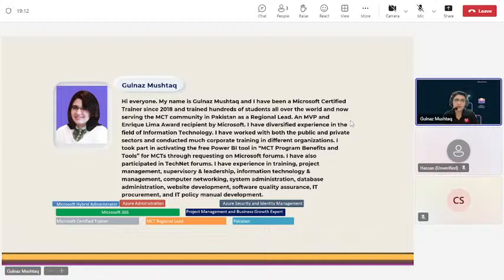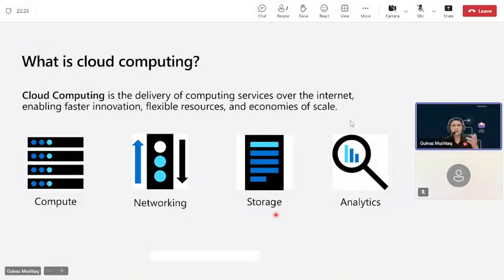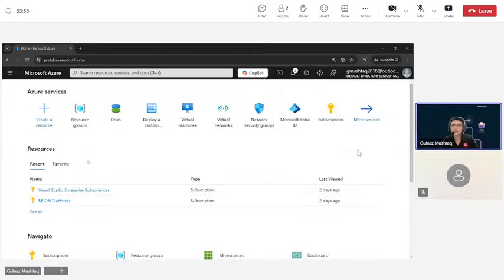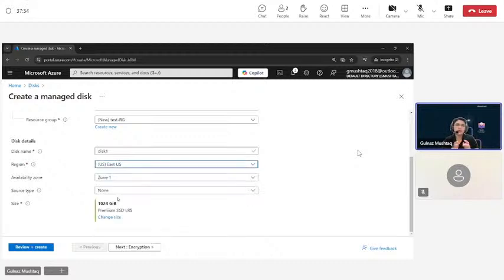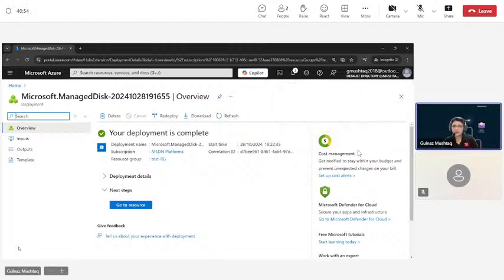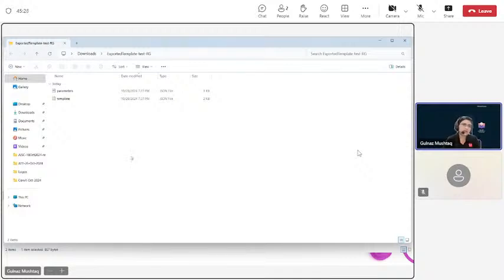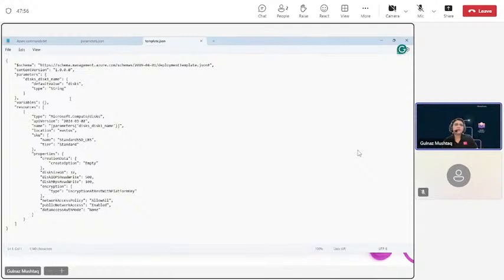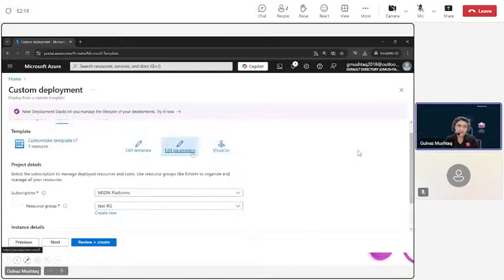Webinar on Azure Resource Deployment | Cloud Computing | MCT | MVP | Microsoft Azure | Corvit | IT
Commands:
Deploy a Template in PowerShell:

New-AzResourceGroupDeployment -ResourceGroupName test-RG -TemplateFile template.json -

TemplateParameterFile parameters.json

Deploy a Template with Bash CLI:

az deployment group create --resource-group test-RG --template-file template.json --parameters parameters.json

Welcome to Corvit Systems' in-depth **free webinar** on **Microsoft Azure Resource Deployment and Cloud Computing**! Hosted by **Dr. Mam Gulnaz Mushtaq**—one of our top IT trainers, **Microsoft Certified Trainer (MCT)**, **Microsoft MVP**, and **Microsoft Learn Expert**—this session provides essential insights and hands-on knowledge for anyone eager to advance their skills in cloud computing with Azure.

In this session, Madam. Gulnaz guided participants.

Whether you’re new to cloud computing or a seasoned IT professional, this webinar will equip you with valuable tools and techniques to excel in the ever-evolving field of cloud computing and Azure resource management.

Join us to shape your future in AI, Cloud Computing, and beyond!